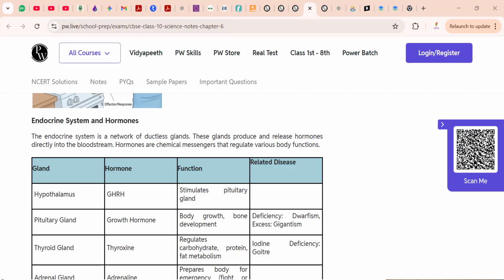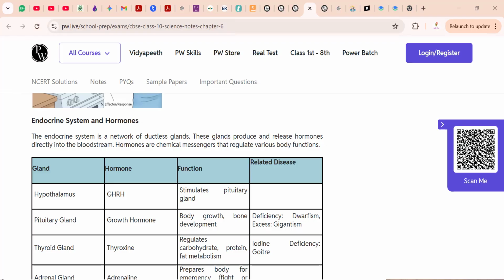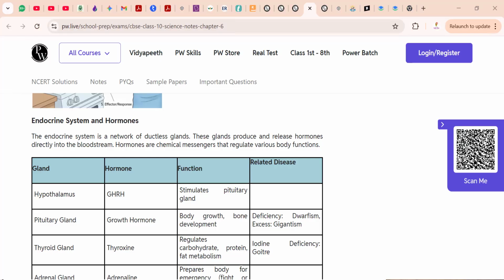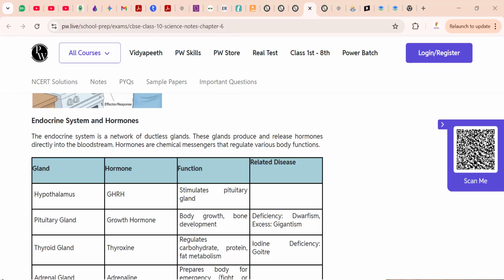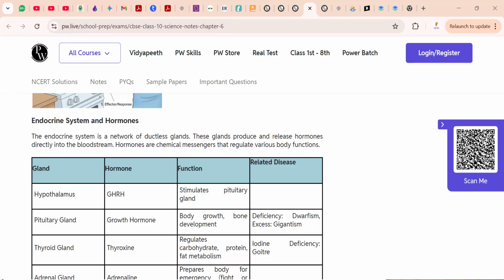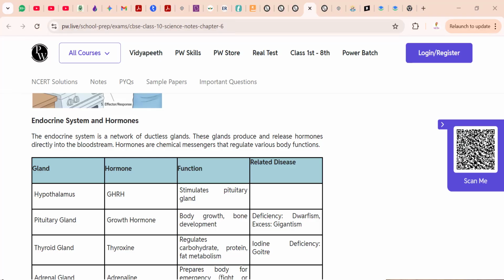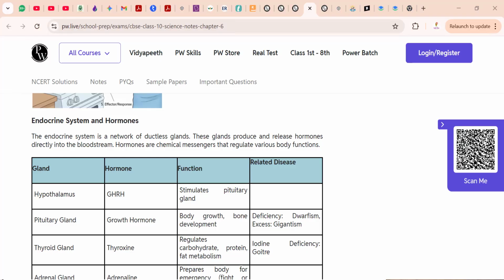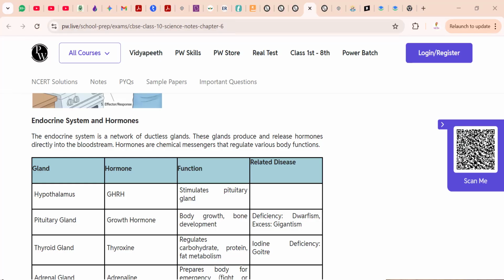Control and Coordination | Part 1 | Nervous System & Reflex Action | CBSE Class 10 Biology (NCERT)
In this video, we cover Control and Coordination – Part 1 from CBSE Class 10 Biology, strictly based on the NCERT textbook 📘.

🔍 Topics covered in this lesson:
• Nervous System
• Neurons (Sensory, Motor & Relay Neurons)
• Reflex Action
• Reflex Arc
• Parts of the Brain (Cerebrum, Cerebellum, Medulla)

This video uses simple explanations, colourful animated diagrams, and real-life examples to help students understand concepts easily and remember them for exams ✨

🎯 Useful for:
✔ Quick revision
✔ Concept clarity

📌 NCERT focused | Exam-oriented | Easy language